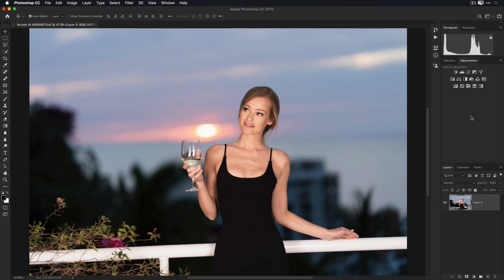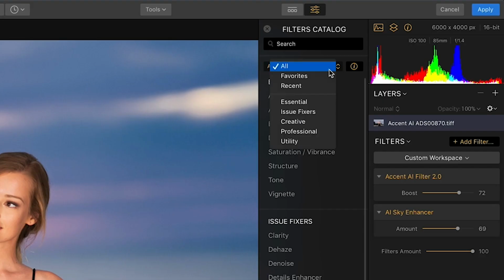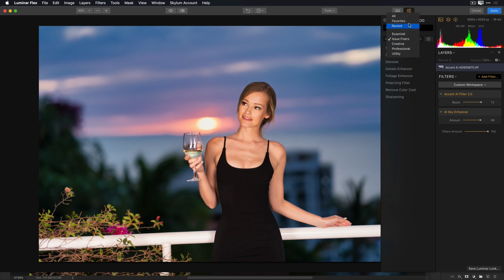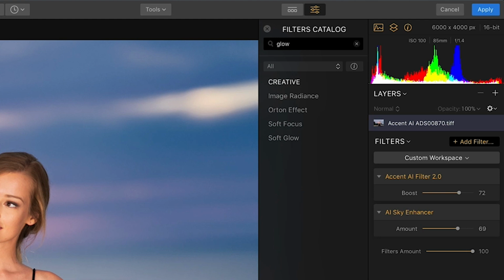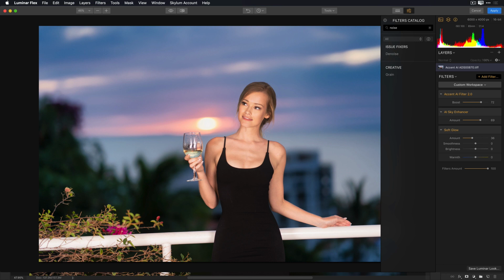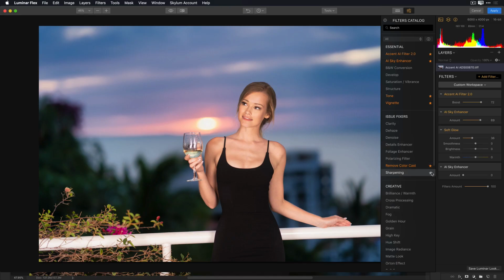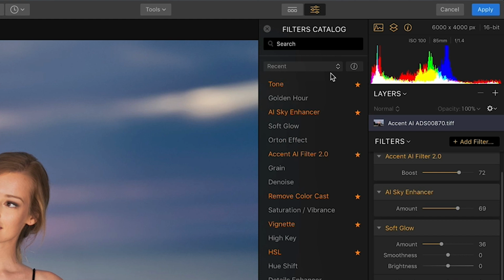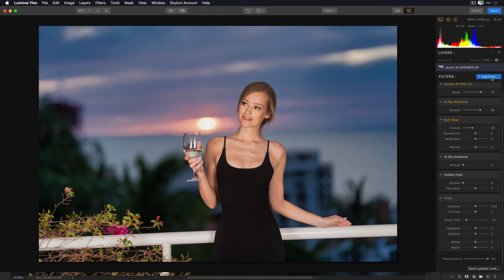Filters Catalog Luminar Flex Update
In the Luminar Flex 1.1 update, the Filter Catalog is open by default. This makes it easy to immediately access all available filters when opening up the plugin.  Easily search the 50+ filters with a name or a keyword, or browse by function. FLEX also tracks your most used filters in the Recent group for quick access to recently used filters.  It also  lets the user create a catalog of their Favorites filters for quick access.

In this video we examine how to best use and customize the filters catalog to speed up your workflow, and how to discover the benefits and capabilities of some of the less used filters.

Give it a try on one of your images!